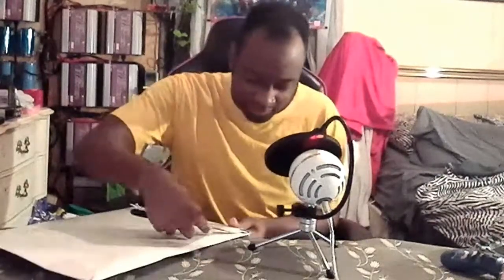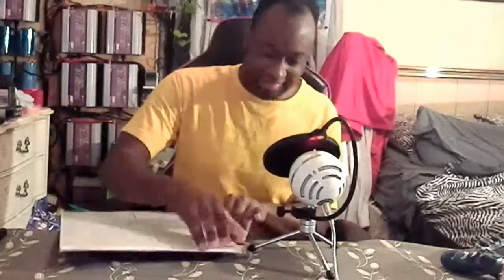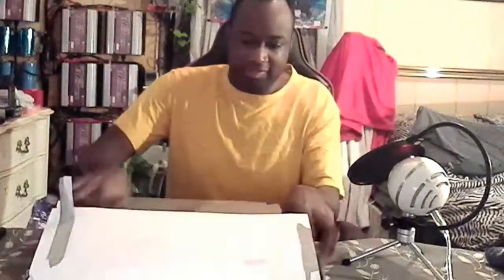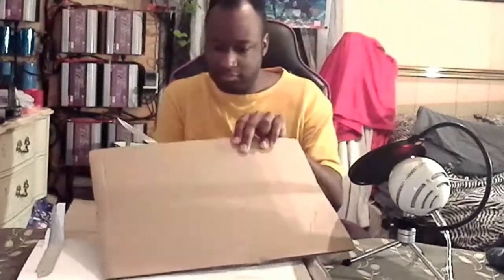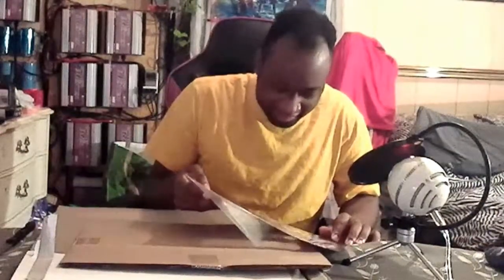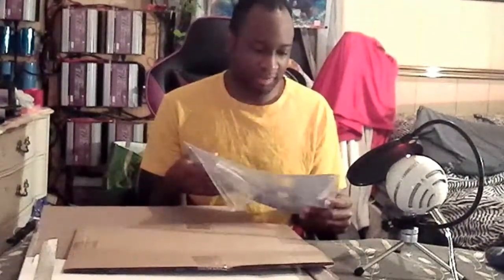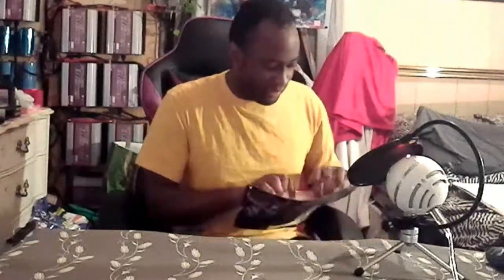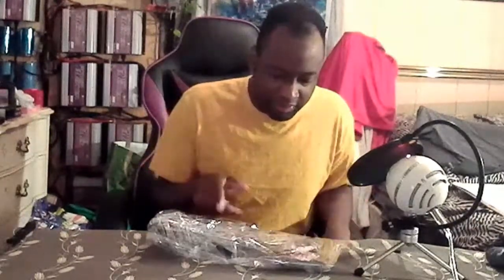My FightStick Art Finally Here:)